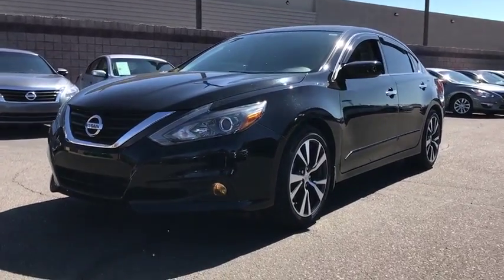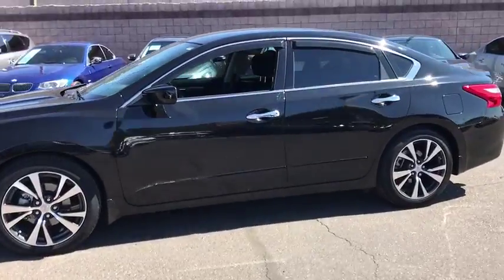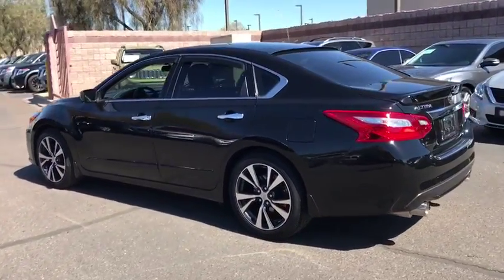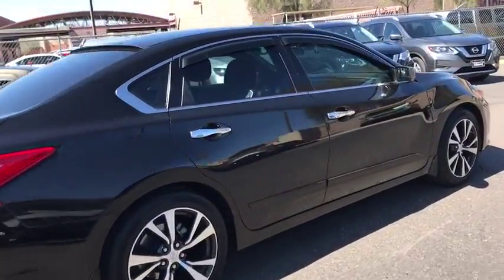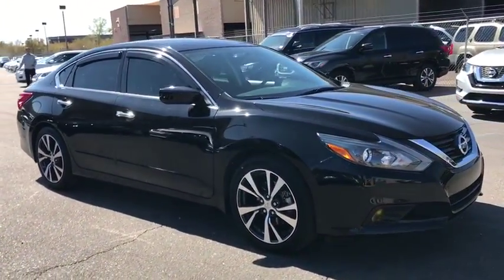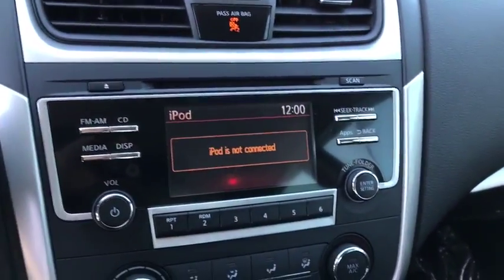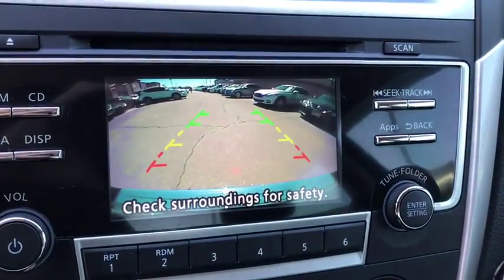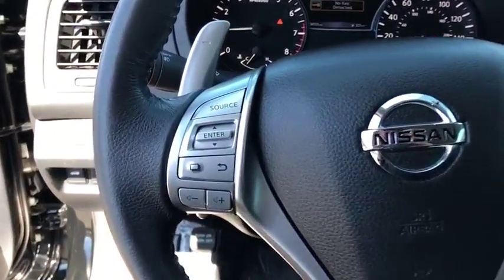2016 Nissan Altima Phoenix, Scottsdale, Peoria, Tempe, Gilbert, AZ D8119A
Super Black [LISTING TYPE] 2016 Nissan Altima available in Phoenix, Arizona at Pinnacle Nissan. Servicing the Scottsdale, Peoria, Tempe, Gilbert, AZ area.
2016 Nissan Altima 2.5 SR - Stock#: D8119A - VIN#: 1N4AL3AP5GC152783

Pinnacle Nissan
7601 E Frank Lloyd Wright Blvd

Certified. #1 Nissan Certified Store in Western Region! Recent Arrival! CARFAX One-Owner. Clean CARFAX. CVT with Xtronic, ABS brakes, Electronic Stability Control, Illuminated entry, Low tire pressure warning, Remote keyless entry, Traction control. 39/27 Highway/City MPG Super Black 2016 Nissan Altima 2.5 SR 2.5L 4-Cylinder DOHC 16V FWDNissan Certified Pre-Owned Details:* Transferable Warranty (between private parties)* Warranty Deductible: $50* Vehicle History* Includes Car Rental and Trip Interruption Reimbursement* Roadside Assistance* Powertrain Limited Warranty: 84 Month/100,000 Mile (whichever comes first) from original in-service date* 167 Point InspectionAwards:* 2016 IIHS Top Safety Pick+ , Excellent selection of New and Used vehicles, Financing Options, Serving Scottsdale, Phoenix, Peoria, Mesa, Gilbert, Chandler, Tempe, Surprise.